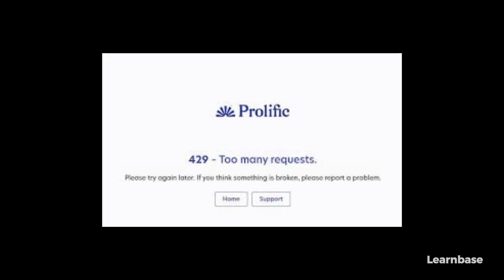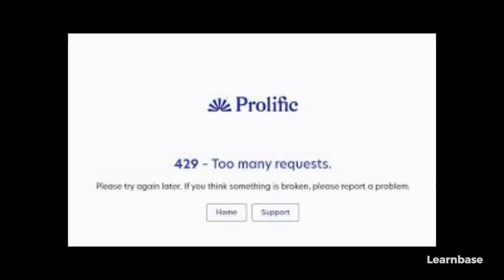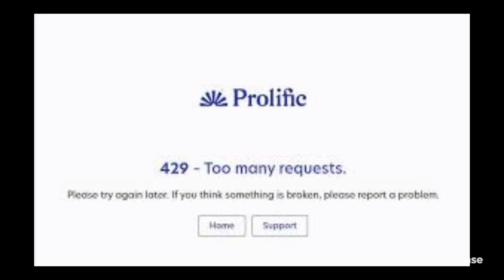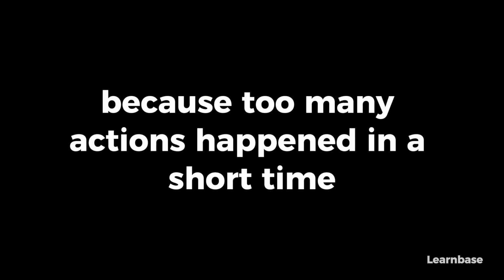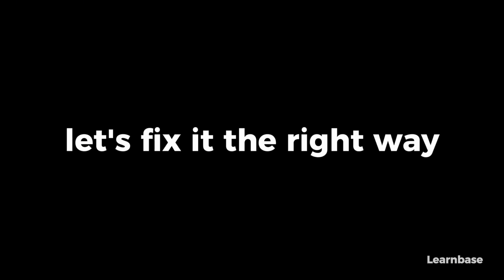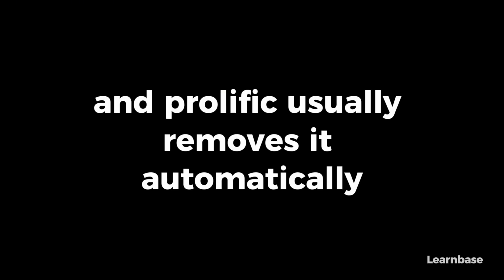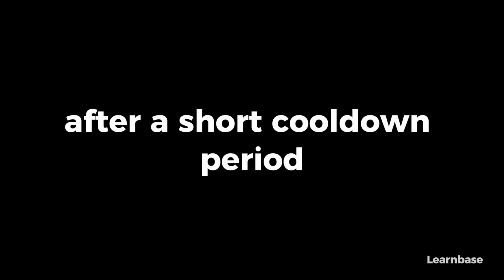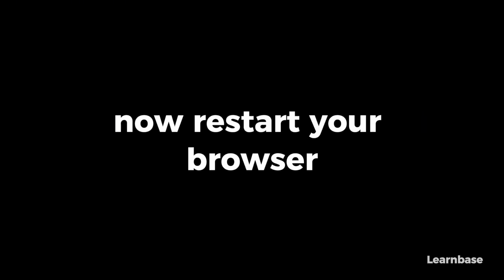Fix Prolific Error 429 – Too Many Requests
Getting Prolific Error 429 – Too Many Requests can block you from accessing studies or logging in. This error usually appears when too many requests are sent in a short time, often due to browser refreshes, extensions, VPNs, or network issues. In this video, we’ll show simple and safe fixes to resolve the problem quickly. You’ll learn how to wait out the rate limit, clear browser cache, disable extensions, turn off VPNs, switch networks, and avoid repeated refreshes. Follow this guide to restore access to Prolific smoothly and prevent the error from returning.